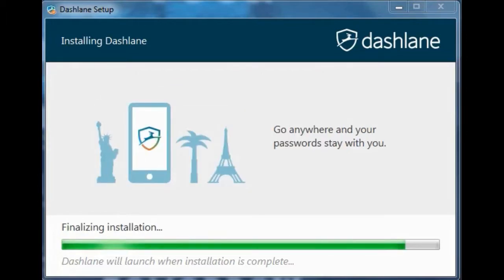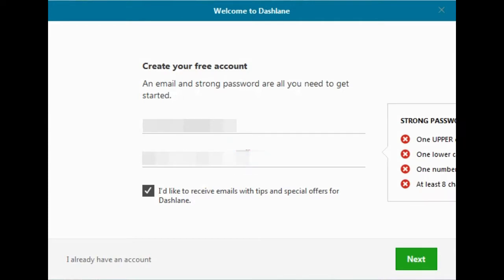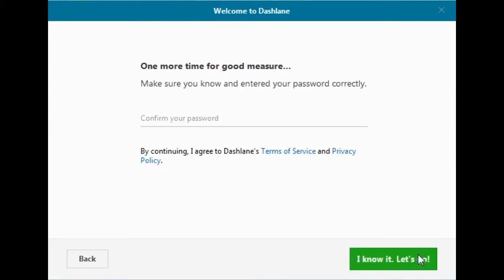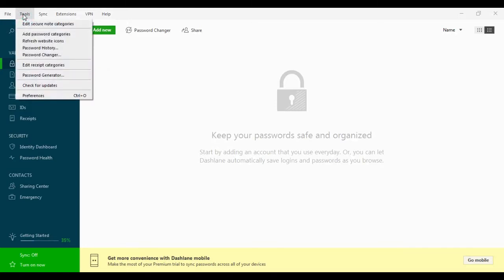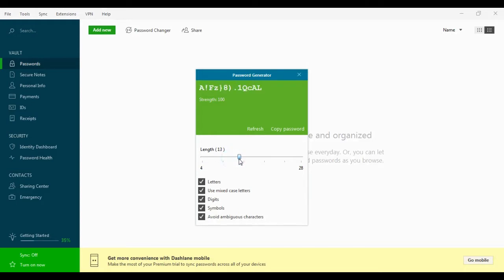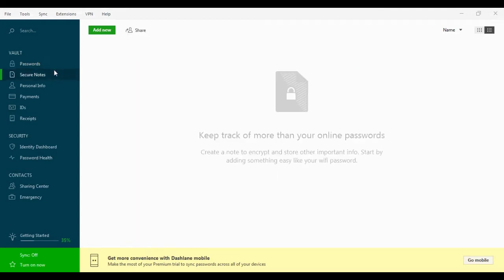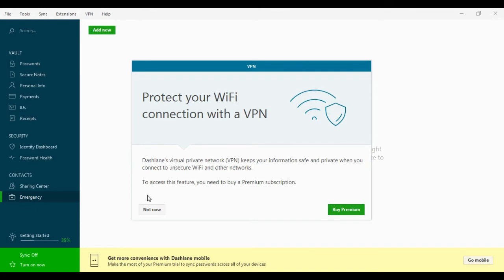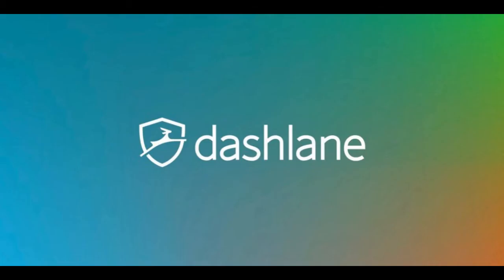Dashlane Easy & Secure Password manager installation ...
Hey, guys, This is one of the most secure passwords manager installations guide step by step No missing steps .it's easy to use so helpful software and there is (VPN) option for your wifi connection.